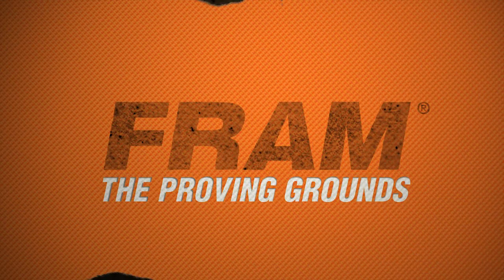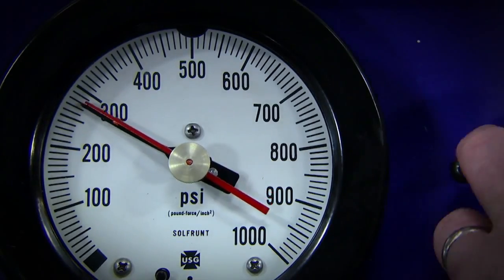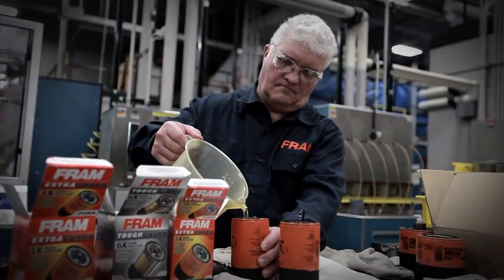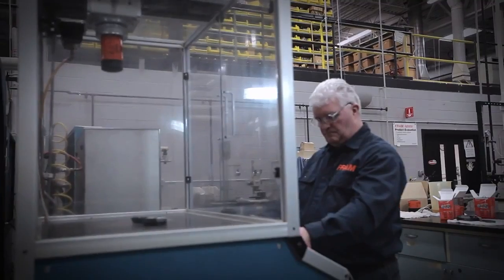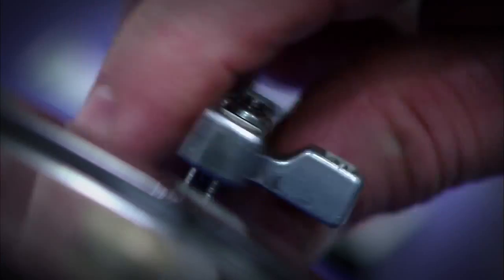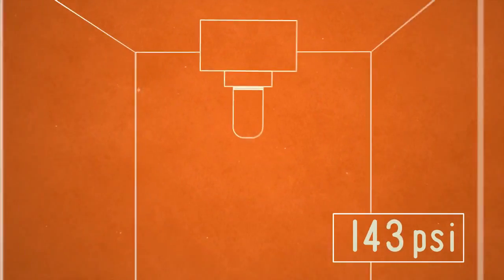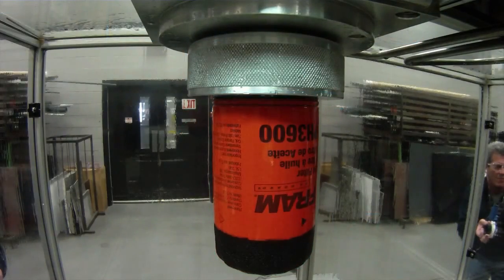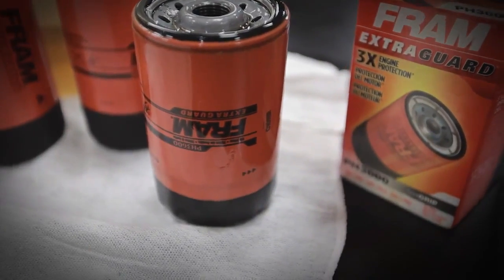The FRAM® Burst Test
At the FRAM® Proving Grounds, filters are put to the test to prove they can perform, even under some of the most extreme conditions.

The Burst Test measures the integrity of a filter under extremely high pressure conditions. Typical operating pressure on an engine when it's warmed up is only about 40 to 60 psi. This test generates pressures of 200-300 psi. If the filter can withstand those levels in the lab, performance in the real world may seem easy. But some environmental situations could greatly challenge the filter; when an engine is started on a cold day, the oil is pretty viscous, so the engine is trying to pump this cold oil through the engine and through the filter. The pressure can build up pretty significantly and pretty quickly. When the key is turned, the filter goes to work in an instant. That instant startup can go from 0 to maybe 125 psi instantaneously, so the filter has to withstand that. That sudden surge is simulated in the lab by adding pressure to the filter. At around 100 psi, the pressure starts to build. The flute starts to deform around 200 psi. The filter starts to move away from the filter base at about 300 psi. Then the gasket will blow out.

The Burst Test proves that FRAM® filters may withstand more than twice the pressure levels of even extreme conditions. Once more, FRAM® passes the test.

FRAM®. Don't fail your engine.